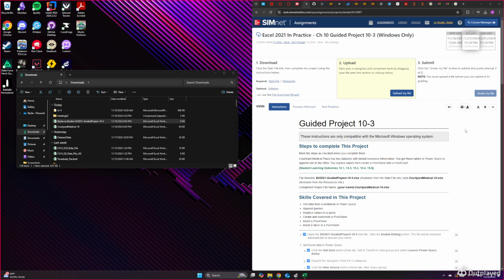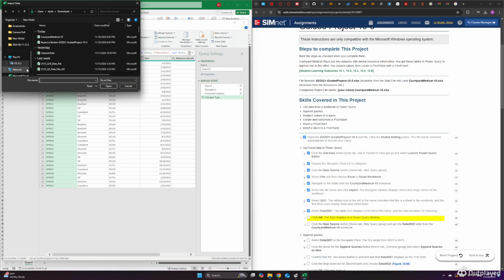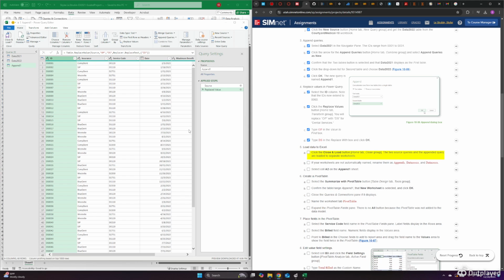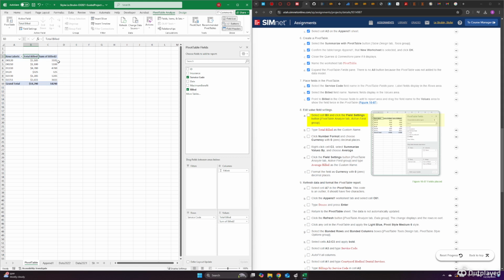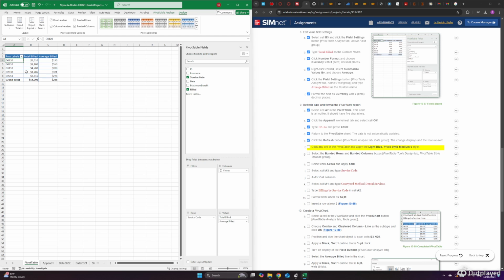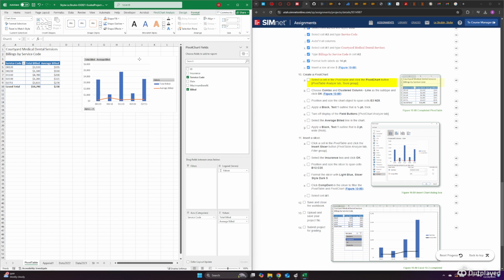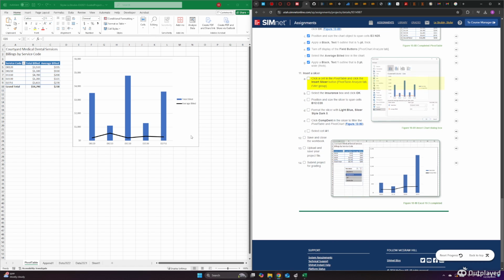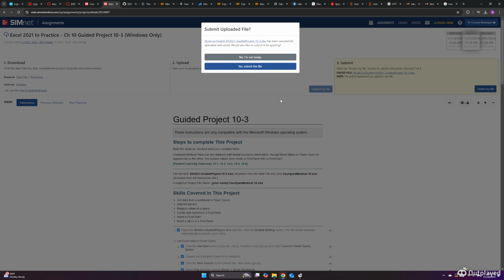Guided Lab 10-3 for IS 2010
This is a step by step guide on how to complete the guided lab 5-3 for IS 2010 on SimNet MixGrawHill.